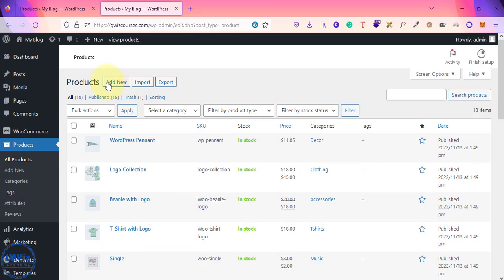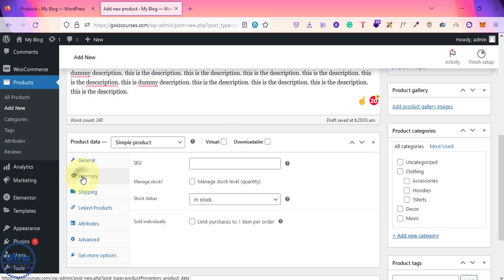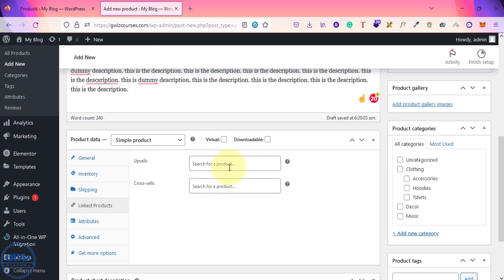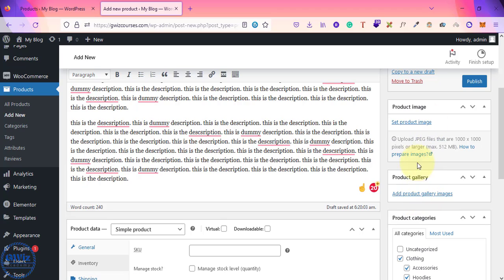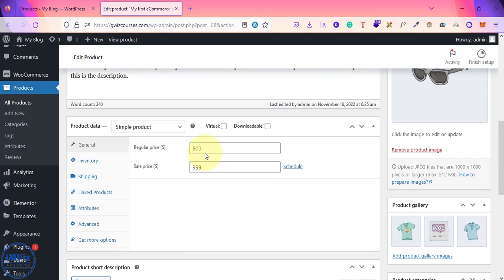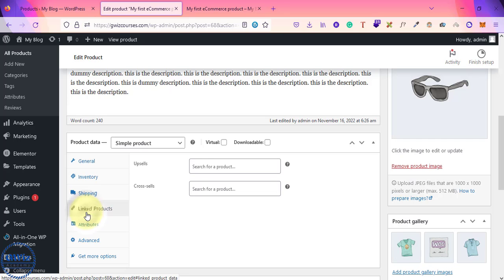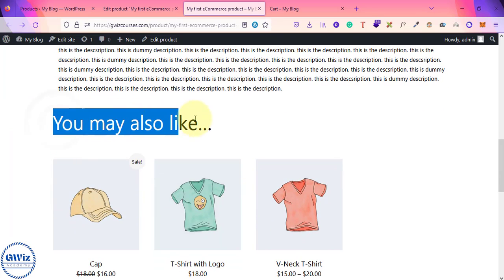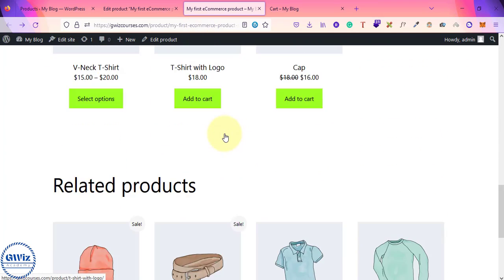How to add simple products in WooCommerce | By GWiz Academy |Certificate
Hey Learners,

In this video, Let's see how you can add Simple products to your eCommerce website. Adding simple products using the Woo-Commerce plugin is an easy and quick task. so please watch the video till the end to be clear about the concept.

If you have any doubts please post them on our discussion forum
Otherwise,  please mention them in the comments below for quick clarification.

Happy Learning :)